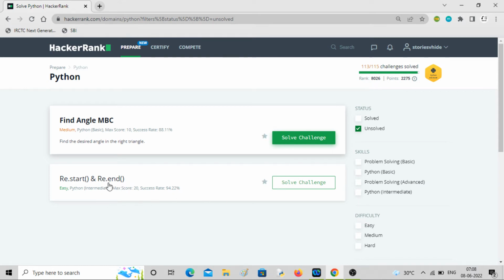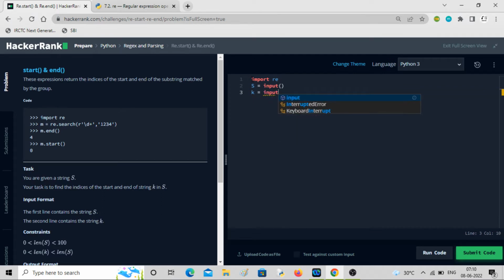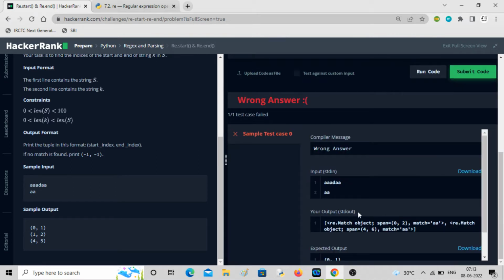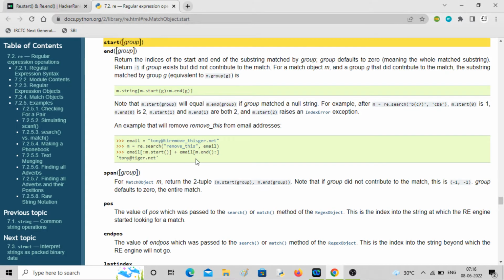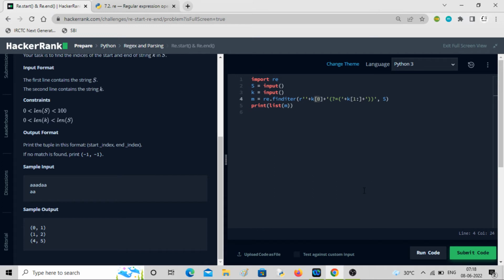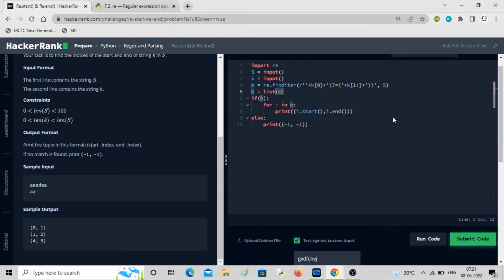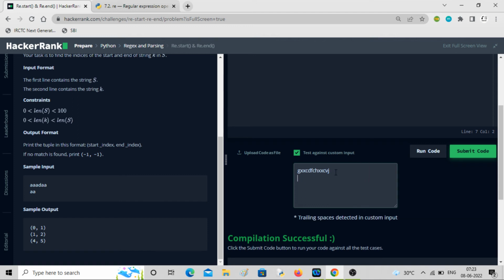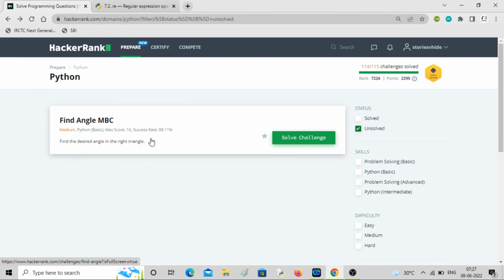Python Programs #114: Re.start & Re.end